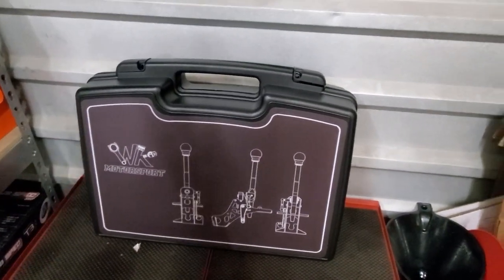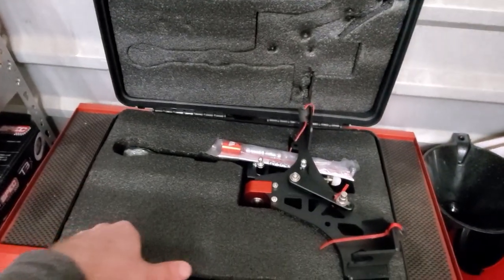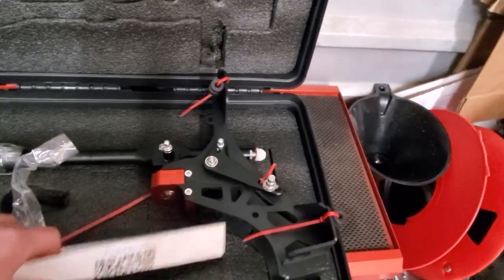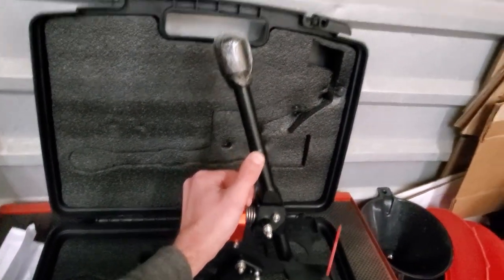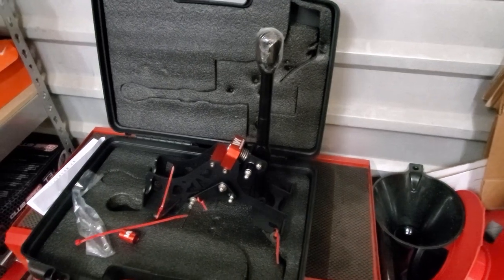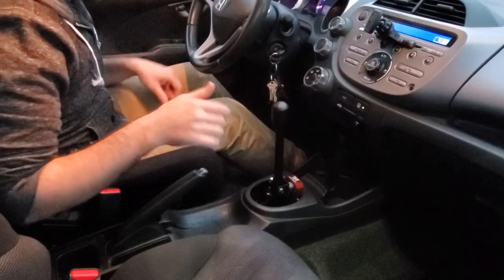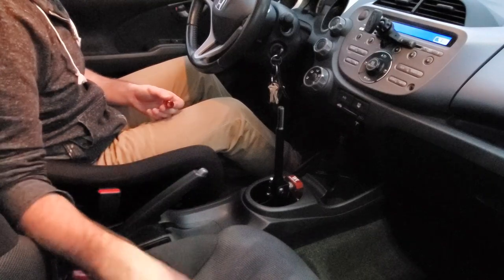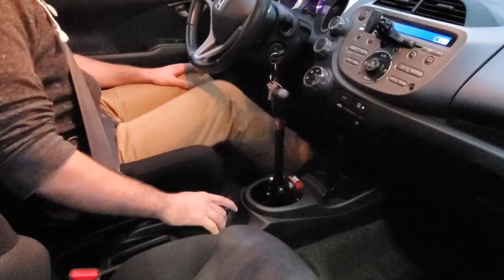WK Motorsport Honda Fit GE8 Short Shifter Review and Install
I received the 1st WK Motorsport Short Shifter for the GE8 Honda fit in the US.
I review the shifter straight out of the box! I also compare it to the OEM shifter as well as install it and give my initial impression of the shifter!